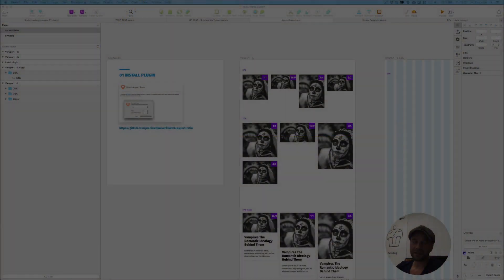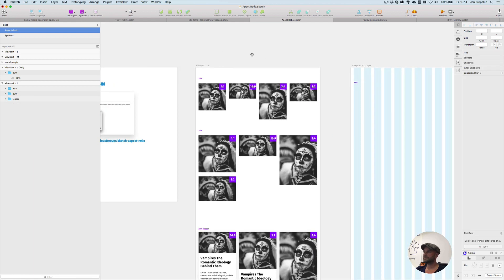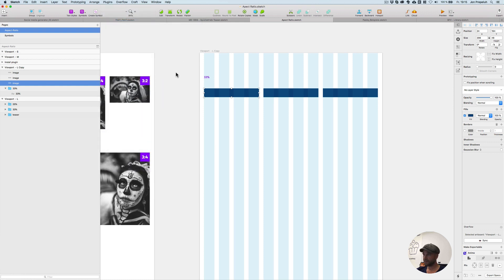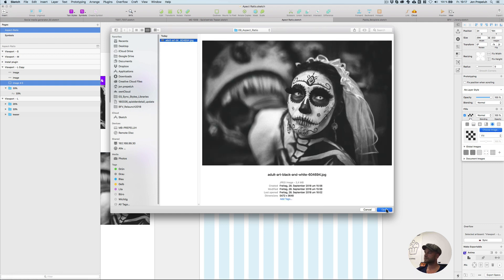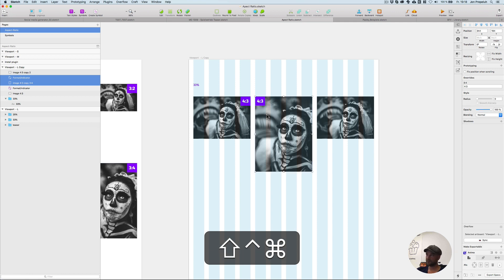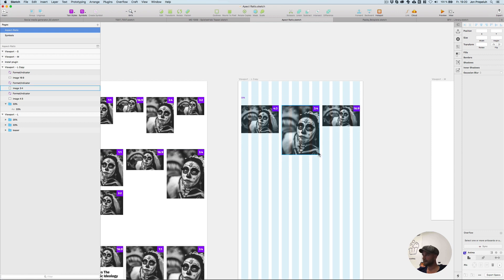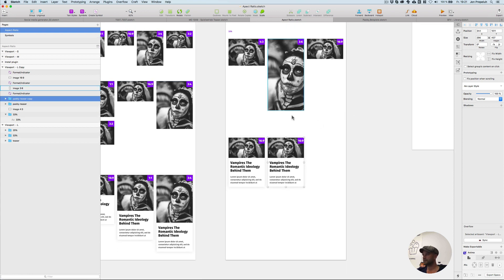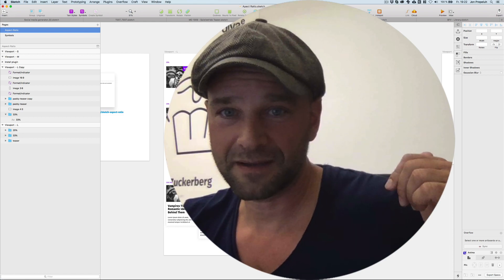My Favorite sketch plugins#1 "Aspect Ratio"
In this sketch tutorial, i introduce the sketch app plugin "Aspect Ratio".It's the perfect plugin to me to define aspect ratios for images.

For digital products it is important to give a clear handoff to your
Developers. For me the best way to do this with this plugin.

Let me know which plugins you don't want to miss in your daily design process..

Cheers Jon